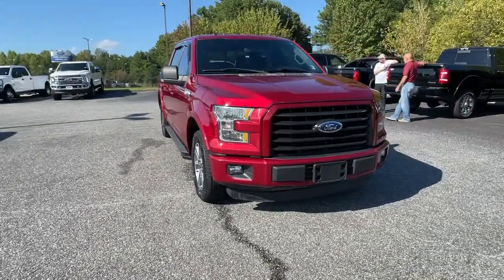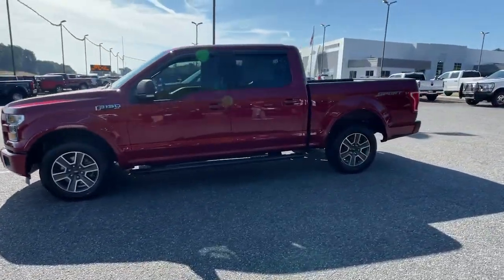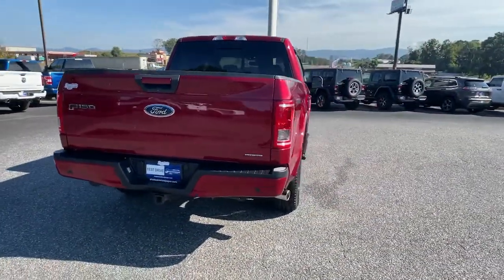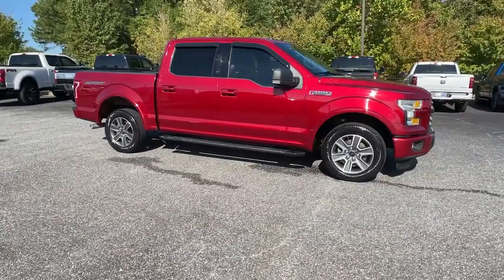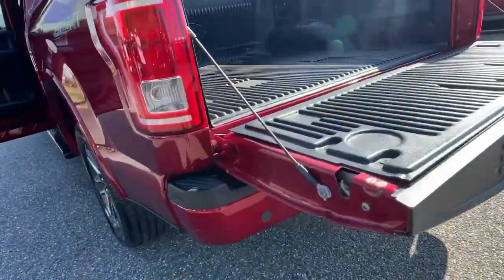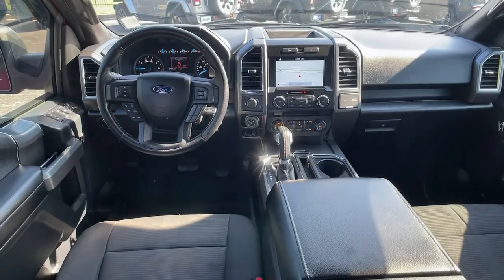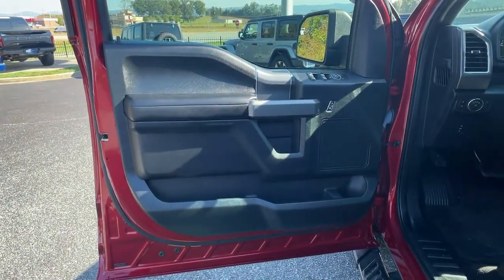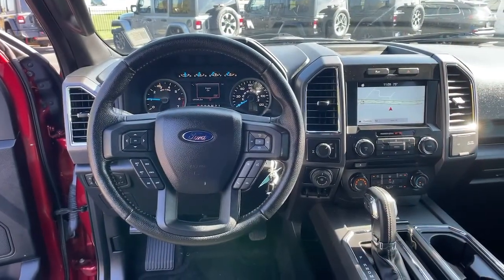2016 Ford F-150 Jasper, Canton, Woodstock, Alpharetta, Kennesaw, GA V2227A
Ruby Red Metallic Tinted Clearcoat Used 2016 Ford F-150 available in Jasper, Georgia at Shottenkirk Ford of Jasper. Servicing the Canton, Woodstock, Alpharetta, Kennesaw, GA area.

** SUPER CLEAN **, **LOCAL TRADE IN**, **LOW MILEAGE**, **FRONT BUCKET SEATS WITH CENTER CONSOLE**, **GPS/NAVIGATION**, **FORD SYNC BLUETOOTH**, **REAR BACK UP CAMERA**, **REVERSE SENSING SYSTEM**, **HEATED SEATS**, **DRIVER POWER SEAT**, **PASSENGER POWER SEAT**, **POWER WINDOWS & LOCKS**, **REMOTE START**, **RUNNING BOARDS**, **SIRIUS SAT. RADIO**, **SPOTLESS INSIDE AND OUT**, and **WELL MAINTAINED** Equipment Group 302A Luxury (10-Way Power Driver's & Passenger Seats, 110V/400W Outlet, Auto-Dimming Rear-View Mirror, Class IV Trailer Hitch Receiver, Heated Front Seats, Leather-Wrapped Steering Wheel, LED Box Lighting, Power Glass Heated Sideview Mirrors, Power-Adjustable Pedals, Power-Sliding Rear Window, Radio: Single-CD w/SiriusXM Satellite, Rear Under-Seat Storage, Rear View Camera w/Dynamic Hitch Assist, Rear Window Defroster, Remote Start System, Reverse Sensing System, SYNC 3, and SYNC Voice Recognition Communications), Trailer Tow Package (Auxiliary Transmission Oil Cooler, Pro Trailer Backup Assist, and Upgraded Front Stabilizer Bar), XLT Chrome Appearance Package (Chrome Billet Style Grille w/Chrome Surround, Chrome Door & Tailgate Handles w/Body-Color Bezel, Chrome Step Bars, and Single-Tip Chrome Exhaust), XLT Sport Appearance Package (Accent-Color Step Bars, Black Billet Style Grille w/Body-Color Surround, Body-Color Door & Tailgate Handles, Body-Color Front & Rear Bumpers, Box Side Decal, and Wheels: 18 6-Spoke Machined-Aluminum), ABS brakes, Electronic Locking w/3.55 Axle Ratio, Electronic Stability Control, Extended Range 36 Gallon Fuel Tank, Illuminated entry, Low tire pressure warning, Remote keyless entry, Traction control, Unique Sport Cloth 40/Console/40 Front-Seats, and Voice-Activated Navigation Shottenkirk Ford of Jasper is pleased to offer you this exceptional 2016 Ford F-150. This XLT F-150 Exterior is finished in Ruby Red Metallic Tinted Clearcoat and the interior is finished in Black w/Unique Sport Cloth 40/Console/40 Front-Seats.br2016 Ford F-150 XLT 6-Speed Automatic Electronic RWD 5.0L V8 FFVbrbrbrAwards:br * 2016 KBB.com Brand Image AwardsbrbrShottenkirk Customer Care* is included in all Purchases! 6 Months or 6000 Miles Powertrain Coverage, 1 Year Paintless Dent/Ding Removal - One year Windshield Repair, see dealer for complete details in store Another fine automobile offered by Shottenkirk Automotive Group Online All the Time!